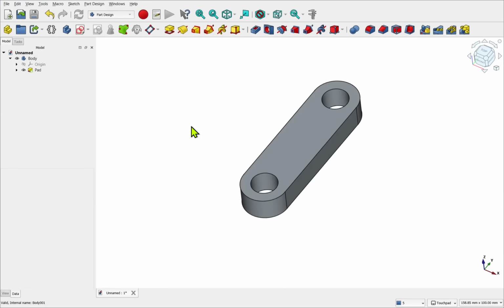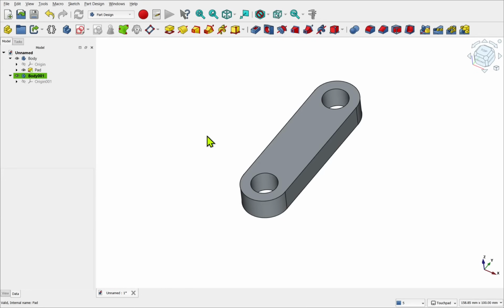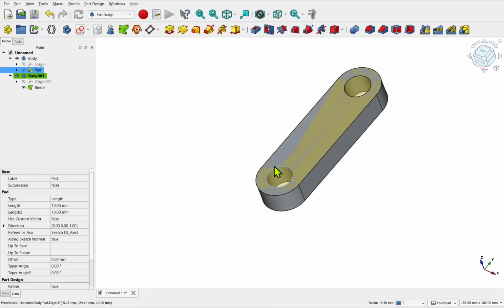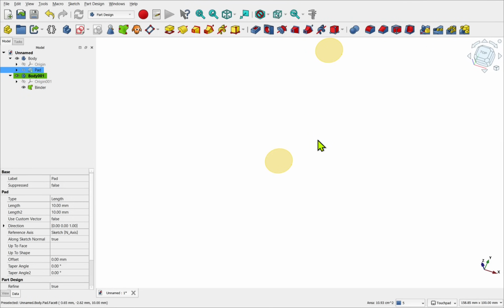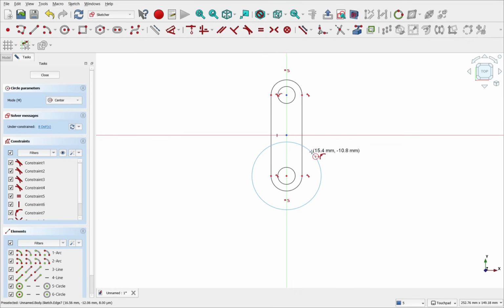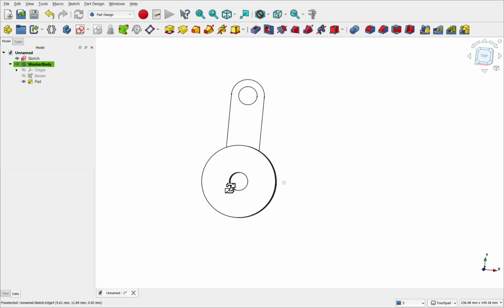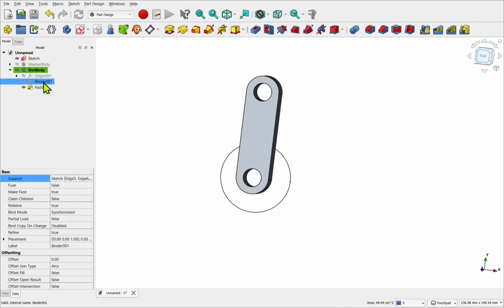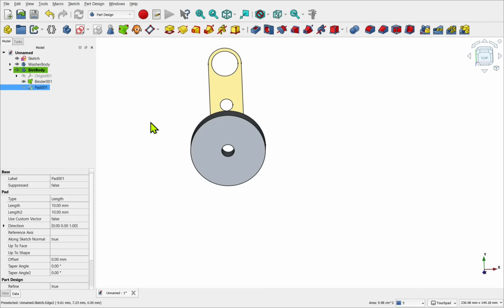SubShape Binder Trick You’re Missing in FreeCAD? | You can edit them!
We’ll explore an essential FreeCAD 1.0 tip that you may not know about: You may think sub-shape binders are read only.  In this video we explore how to edit SubShape Binders by adding and remove geometry from them.  And then show you a workflow that is essential to help you optimize your use of FreeCAD 1.0 and save time.
What You’ll Learn in This Video:
✔️ How to create a SubShape Binder in FreeCAD 1.0
✔️ Adding and removing geometry dynamically
✔️ How this can be used ina Master Sketch for efficient design updates

Udemy:
Freecad Ultimate Beginners Extended Version